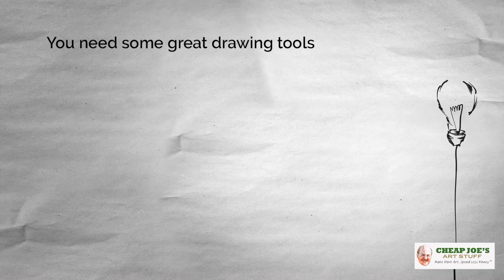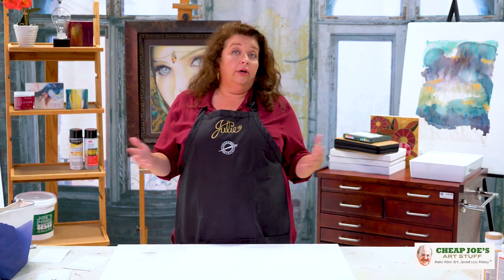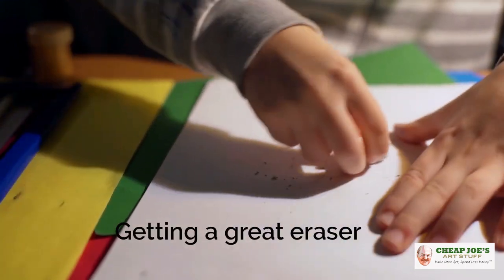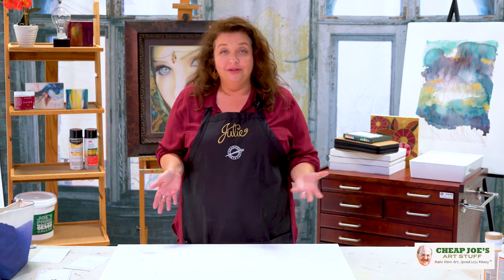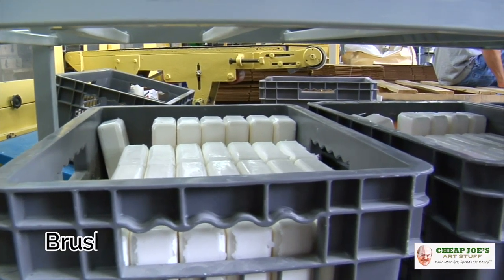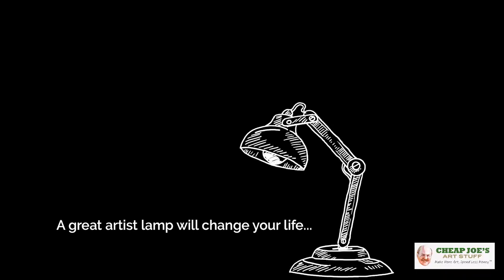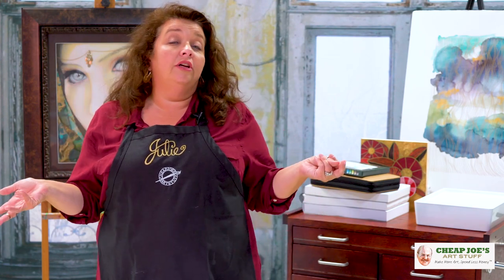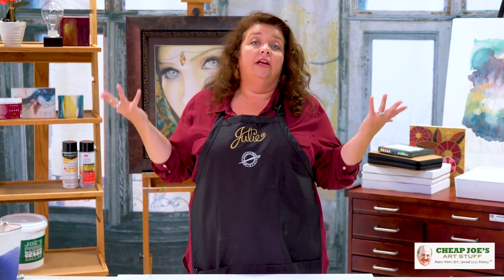Cheap Joe's 2 Minute Art Tips - Beginner Essentials-A Few Things You Really Need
If you are beginning your art journey there are several items you need and in this 2 Minute Art Tip Julie talks about a few that she considers essential. Here's the list with links to check them out.